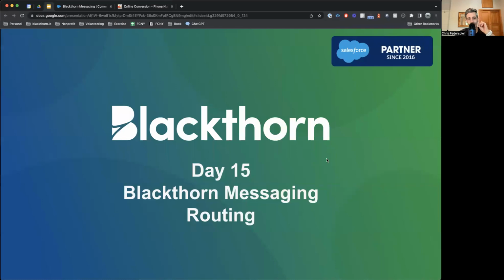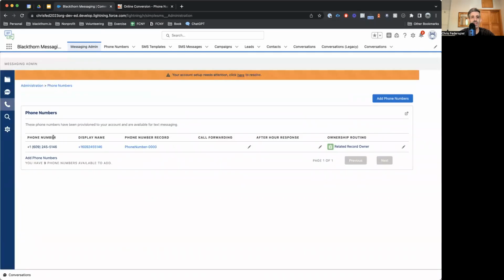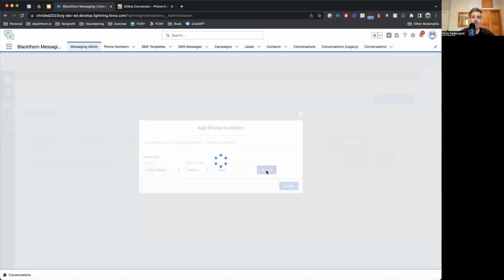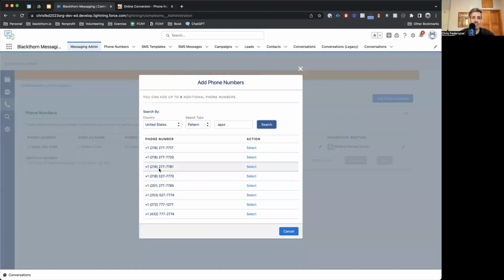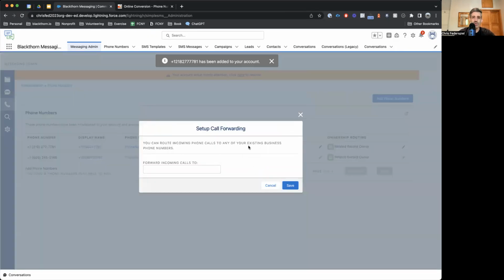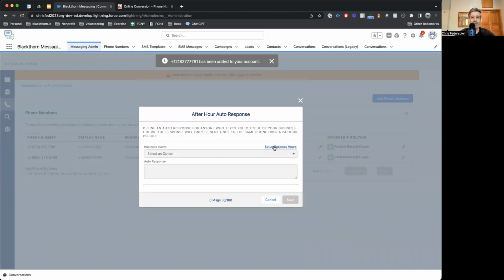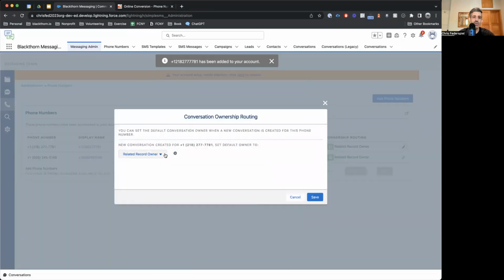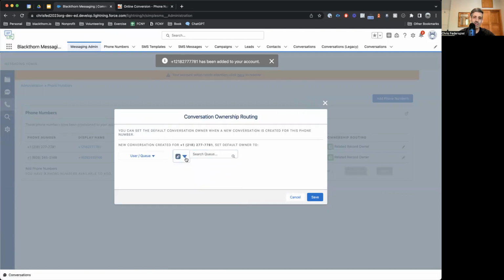100 Days of Features: Day 15 - Blackthorn Events: Pay Later